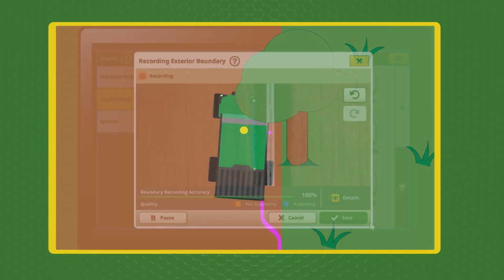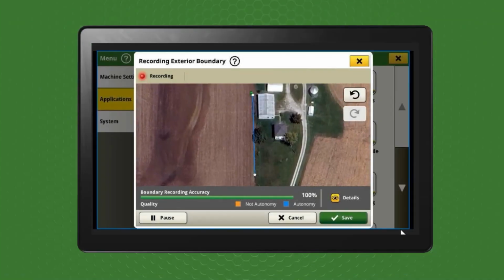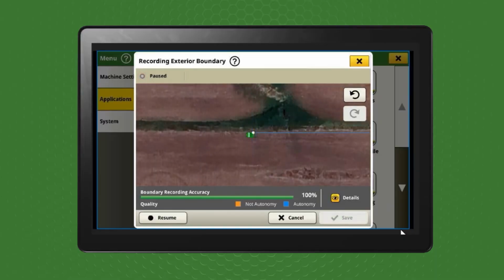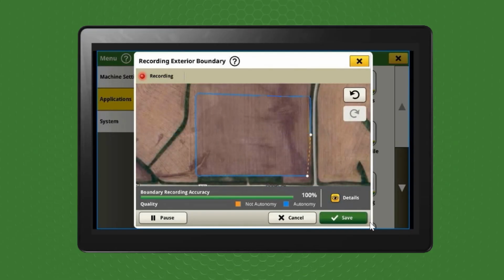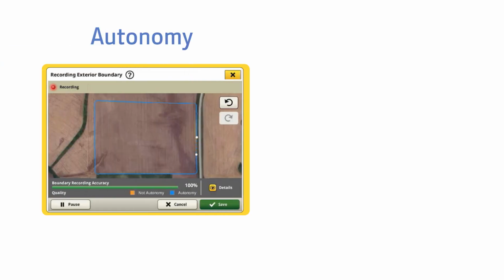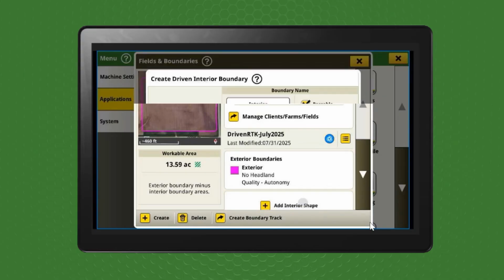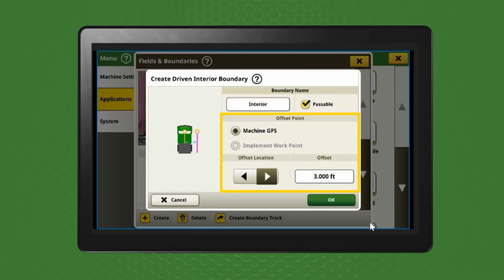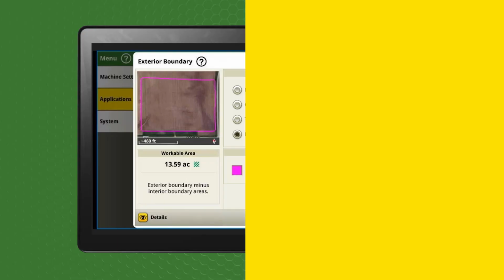Boundaries Part 3 - How To Record A Driven Boundary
Let's record a driven boundary. We'll show you how to record an autonomy boundary with your Gator, make use of the pause, resume, undo and redo functions, and ensure that your driven boundary maintains autonomy status.